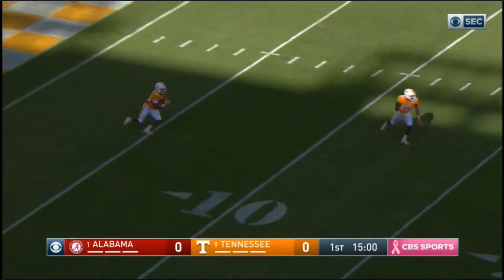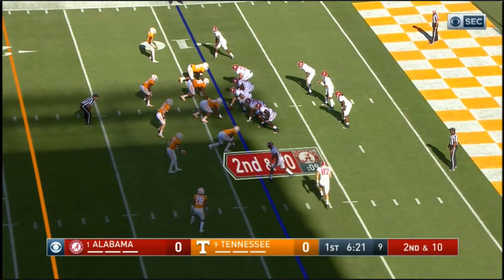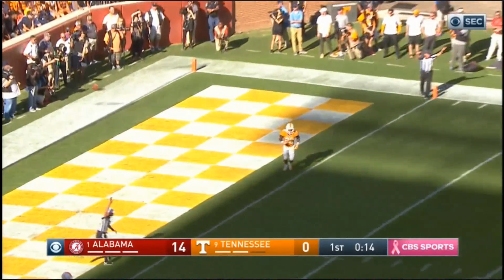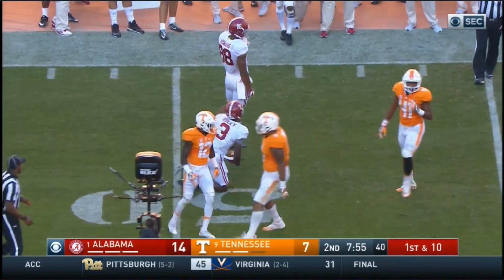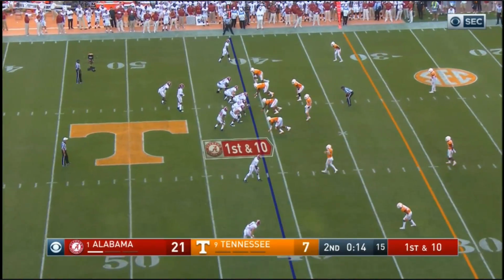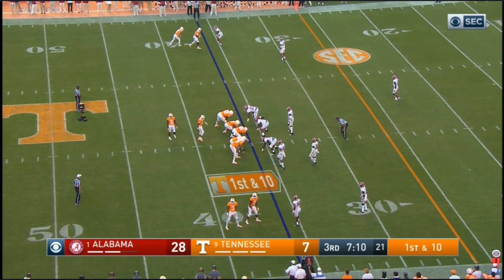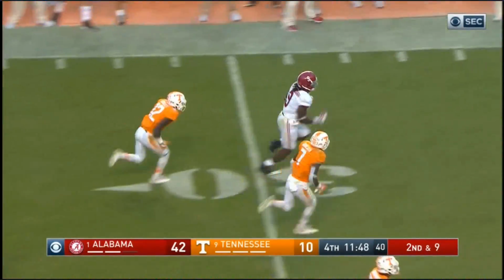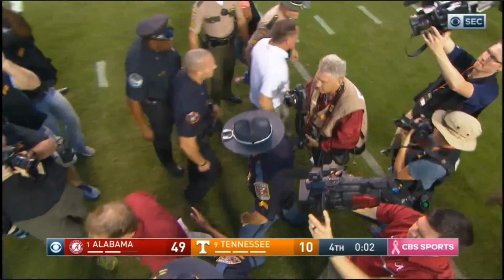Alabama Crimson Tide at Tennessee Volunteers in 30 Minutes - 10/15/16